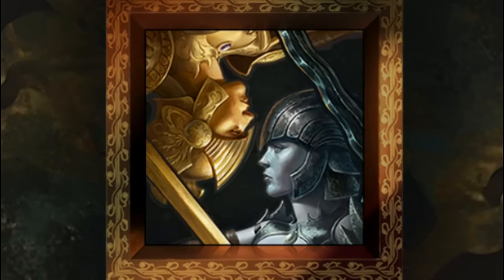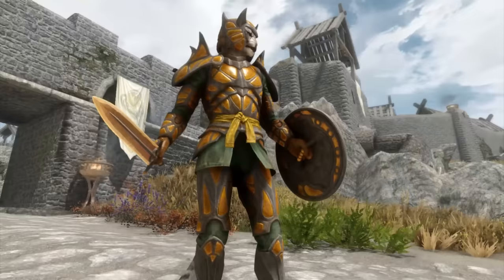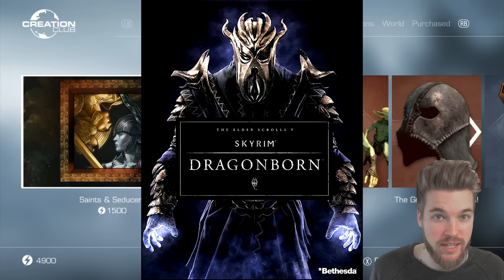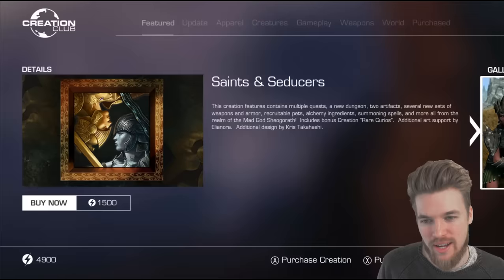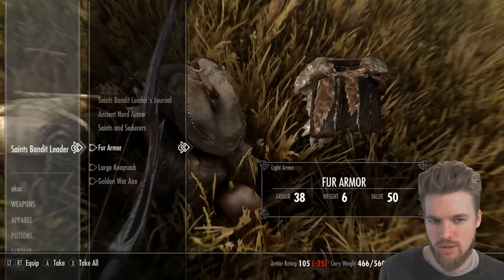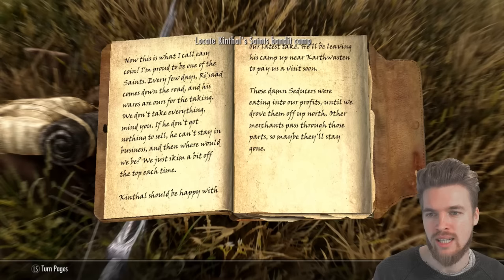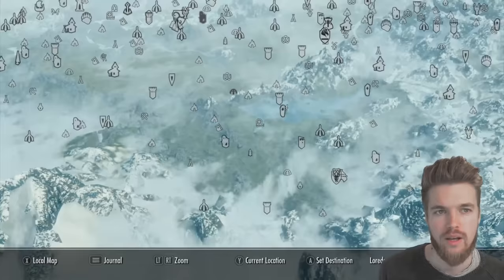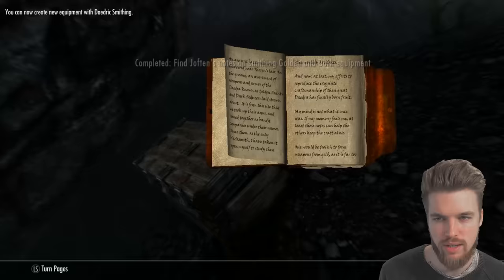Skyrim The BIGGEST DLC Yet - Saints and Seducers Review (Creation Club Mods)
Bethesda have just released Skyrim's biggest DLC yet! It's the Saints and Seducers for the Skyrim Special Edition Creation Club. But is it worth its huge $15 price tag? Today we will fully review and walkthrough it!

- More Coming Soon!

► CREDITS: A Special Thanks to my Patron supporters:
Seven Fangs, LatorTazor, Raymond, Abdubari, Roderick